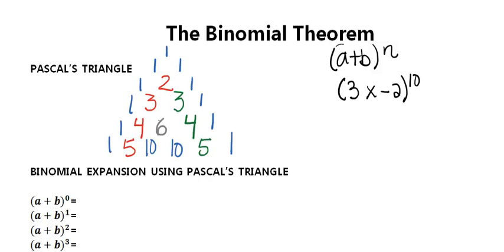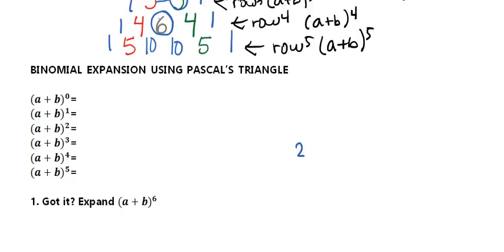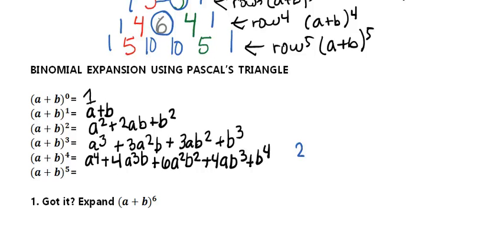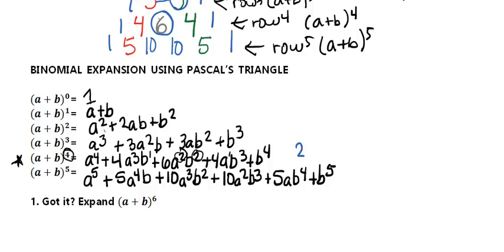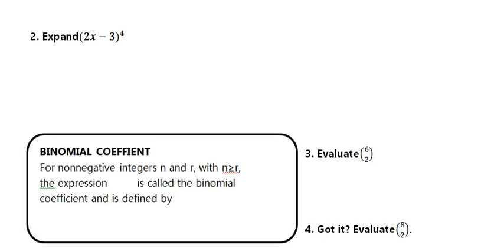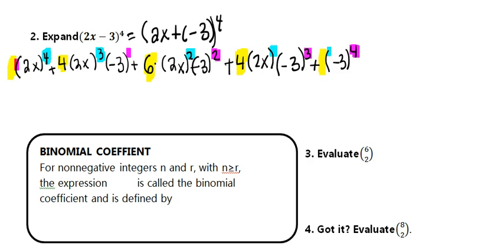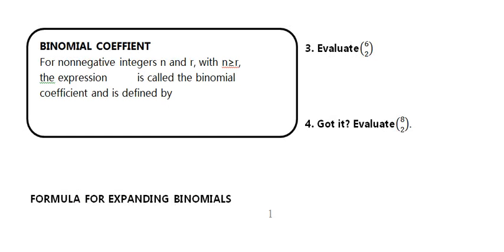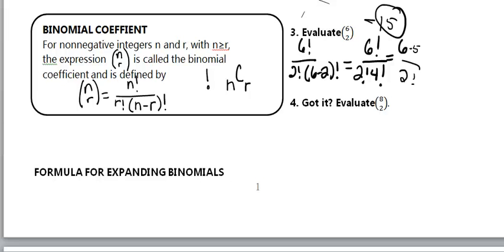10 5 Binomial Theorem Video A